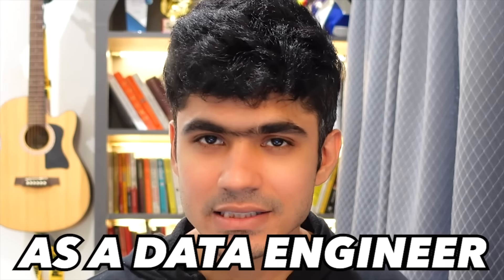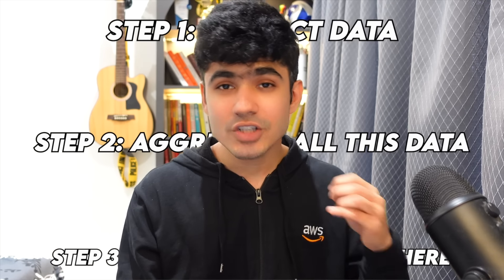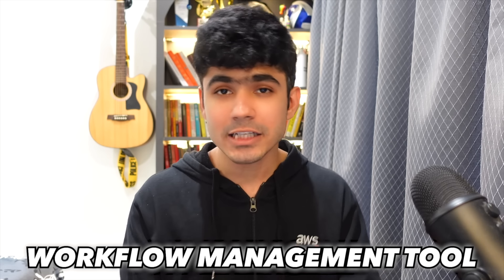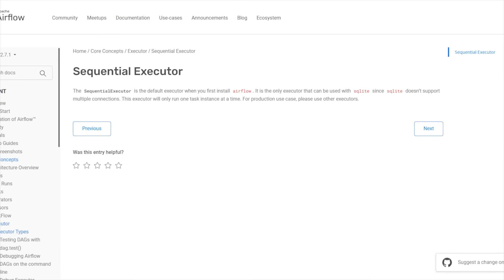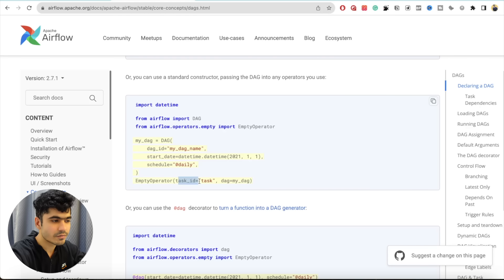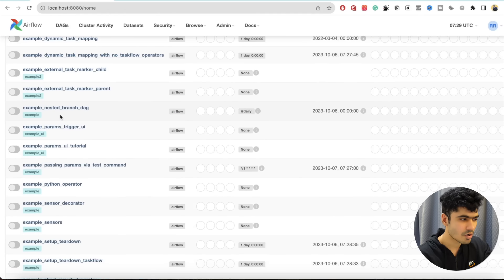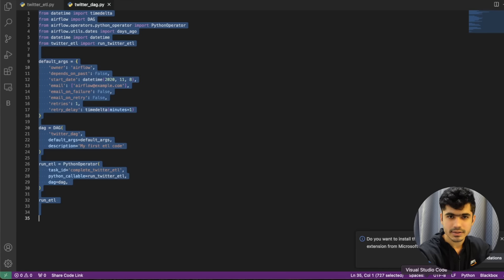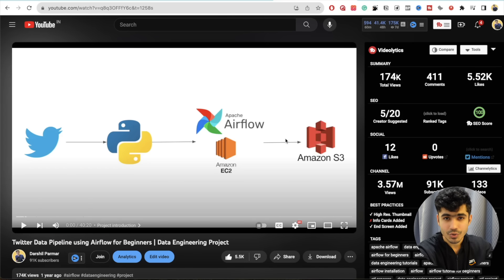Learn Apache Airflow in 10 Minutes | High-Paying Skills for Data Engineers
What is Apache Airflow and How To Learn? This video will discuss Apache Airflow, its popularity, basics, and everything around it.

3 Books You Should Read

✨ Tags ✨